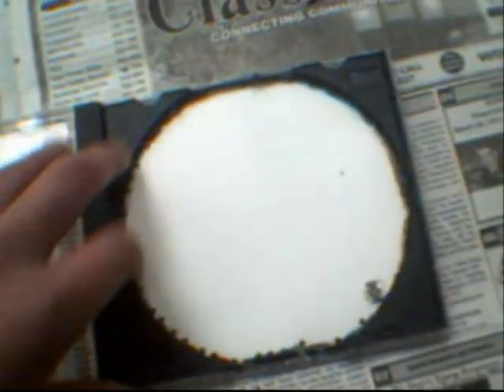Diversion Safe:How To Make A Hidden Compartment Out Of CD Cases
Diversion Safe:A hidden compartment for your personal stuff that you want to be safe